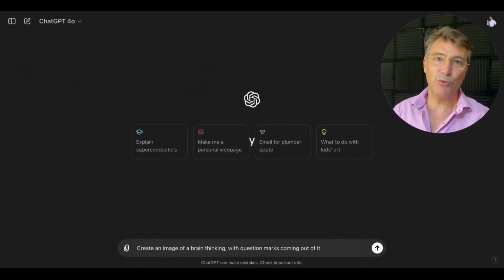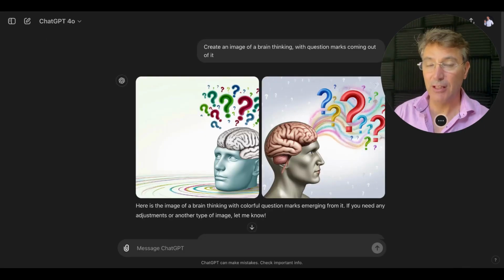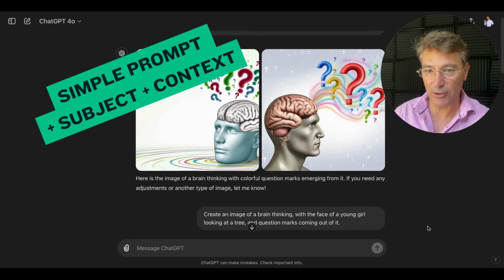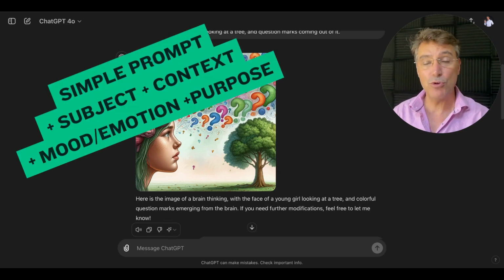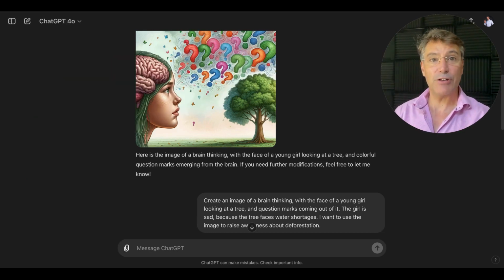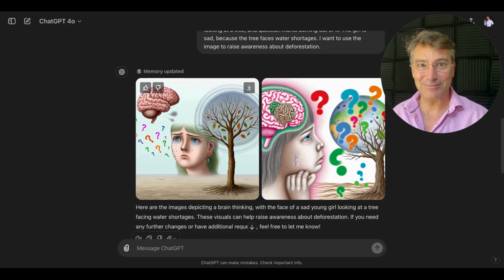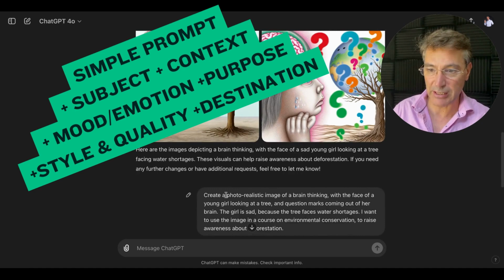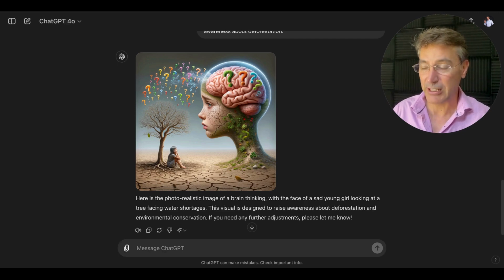Episode 7 Create Awesome Learning Visuals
In this video I share some practical tips to step up your AI image generation game. From Starter to Advanced in 6 minutes ;-)